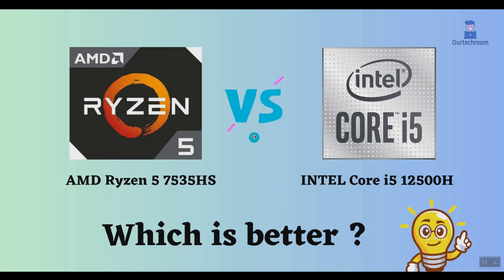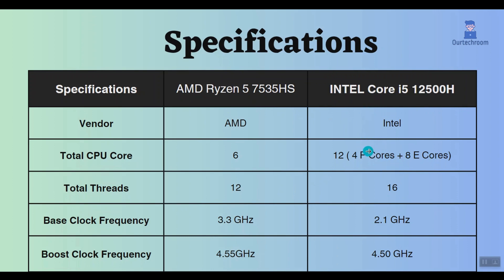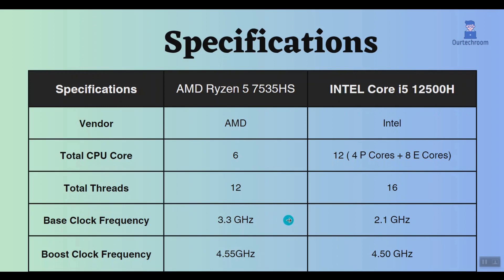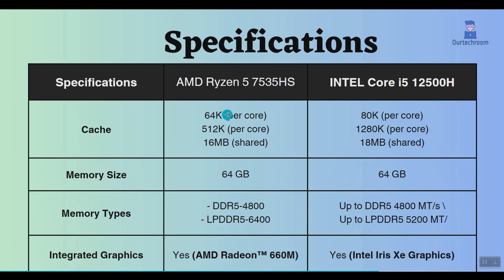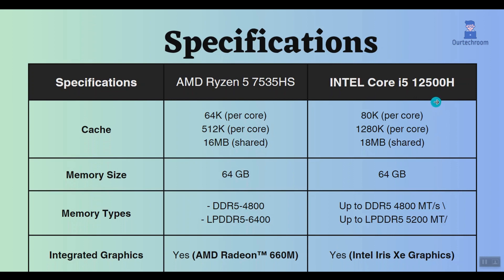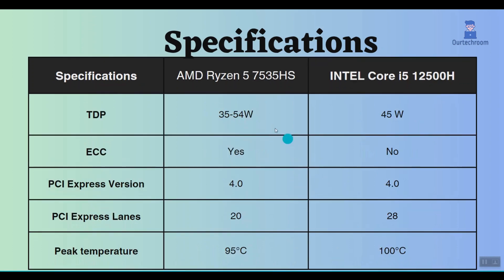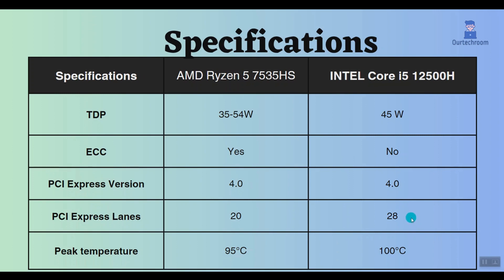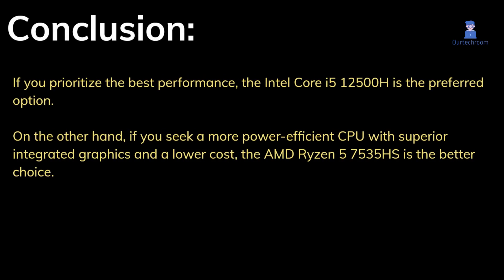AMD Ryzen 5 7535HS vs INTEL Core i5 12500H: Which is better ?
In this video I will compare AMD Ryzen 5 7535HS and INTEL Core i5 12500H with their specifications like:
1. Cores
2. Threads
3. Base and Boost Frequency of CPU
4. Cache size
5.  Memory size and Types
6. Integrated GPU
7. TDP
8. ECC
9. PCI Slots and Lanes
10. CPU Temperature